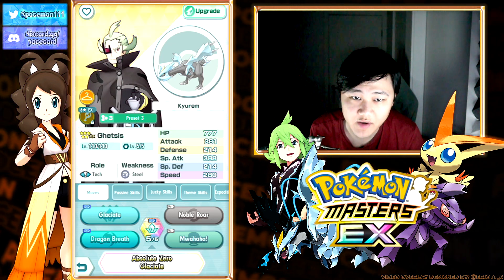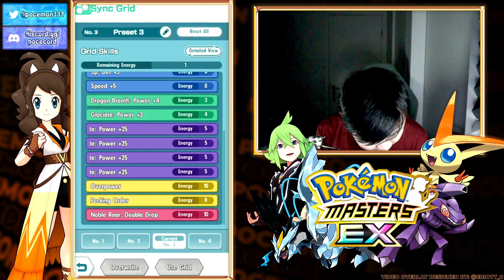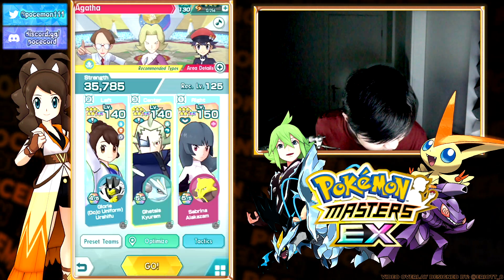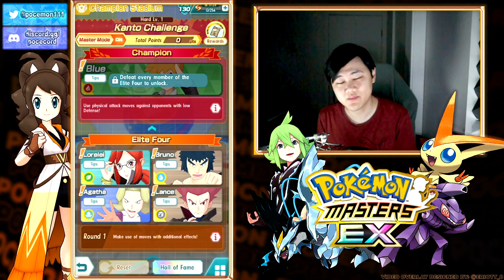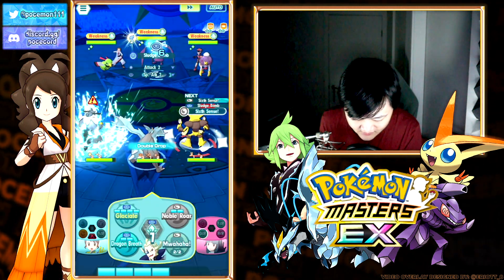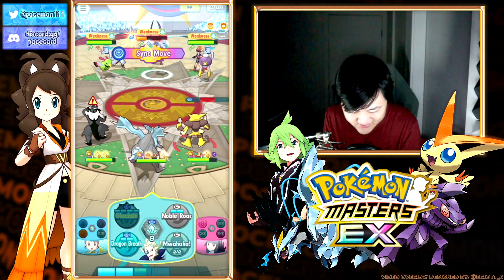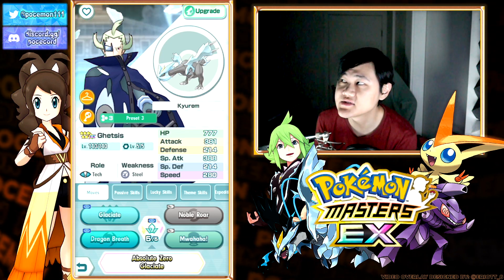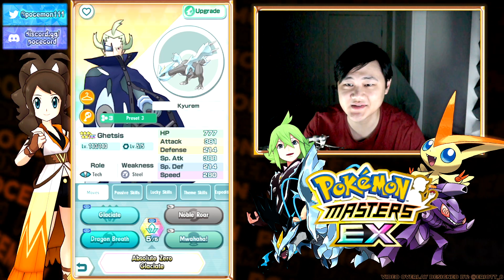Saddest Tech EX Nuke Ever...? 6 Star EX Ghetsis & Kyurem Showcase! | Pokemon Masters EX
Video Title: Saddest Tech EX Nuke Ever...? 6 Star EX Ghetsis & Kyurem Showcase! | Pokemon Masters EX

Trying out the new 6 Star EX Ghetsis & Kyurem in Pokemon Masters EX!